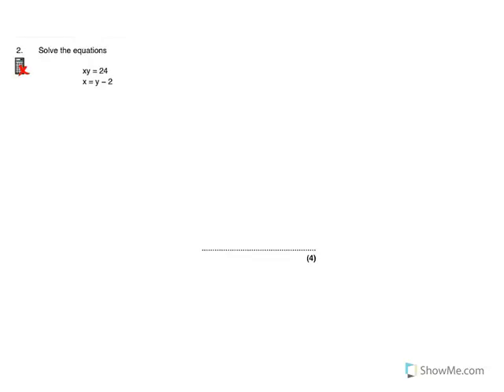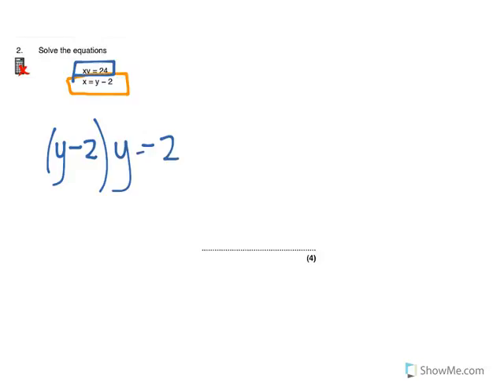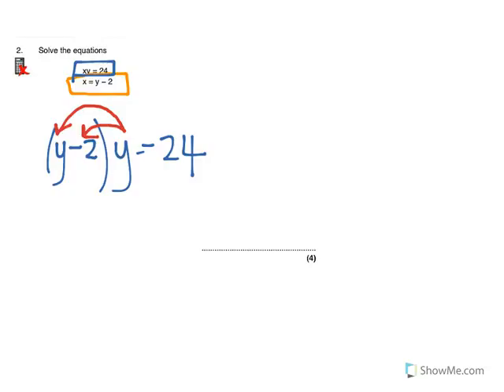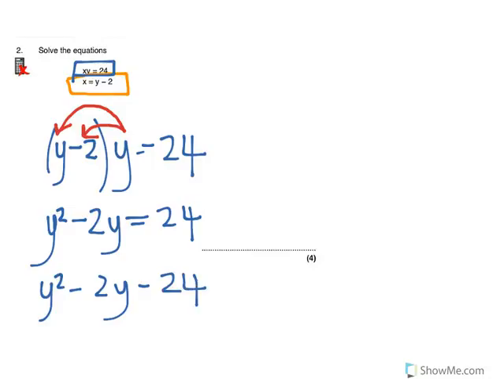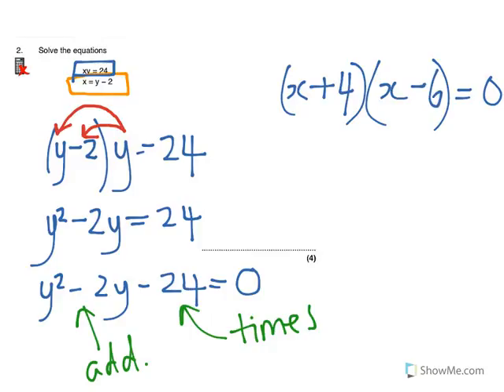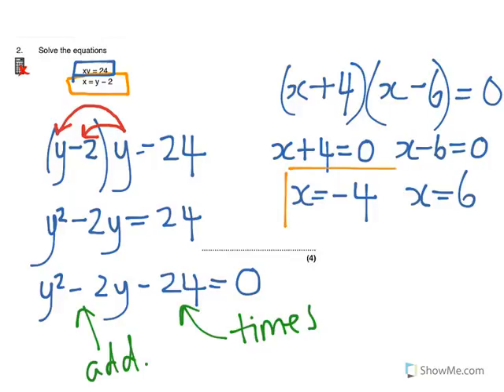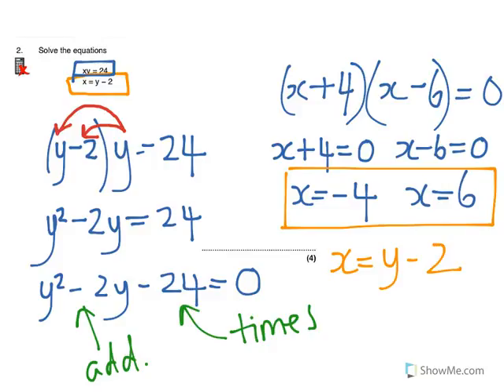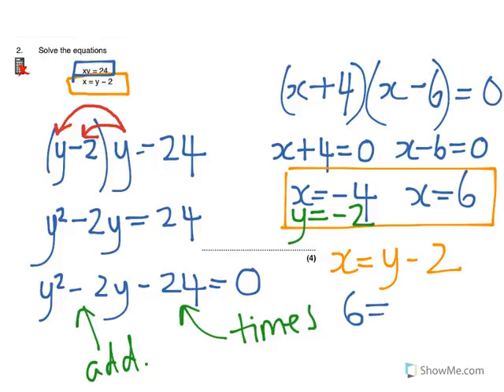Simultaneous equations inc quadratics